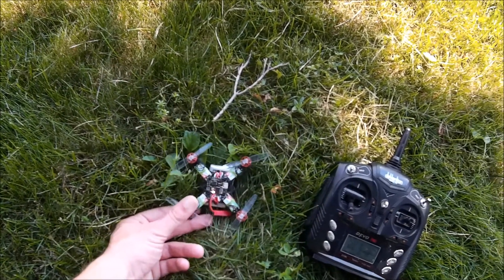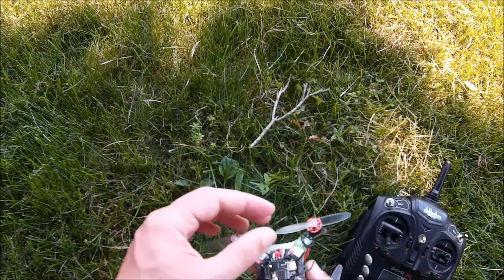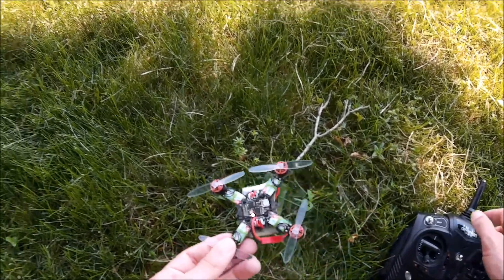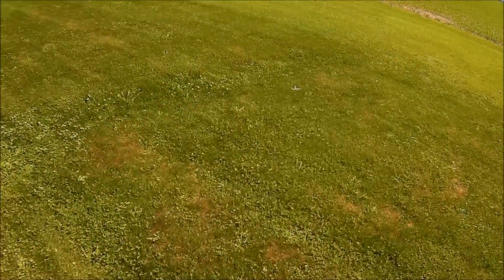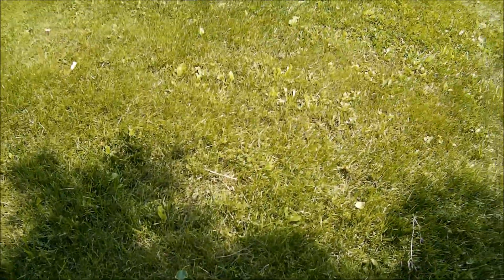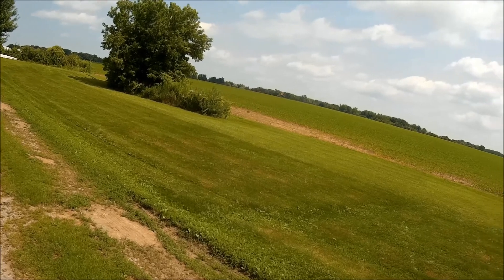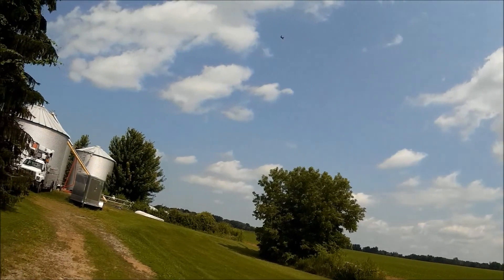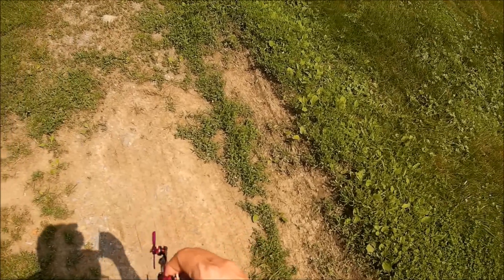1103 1000kv LOS flight testing some more props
Back to the 1000kv 1103 build, flight testing Propel RC props that are similar to 66mm FPV racers and Gemfan 2035-4
Nothing special here